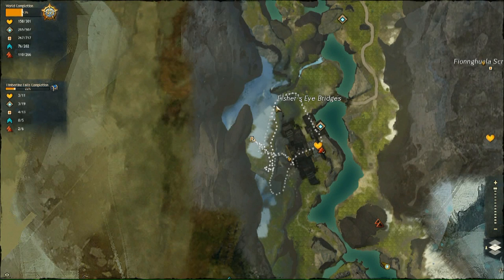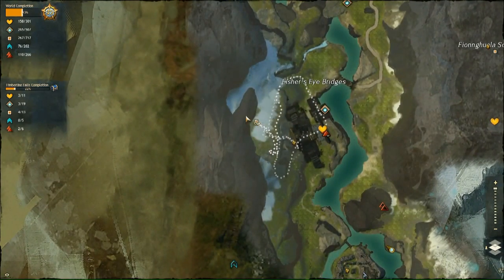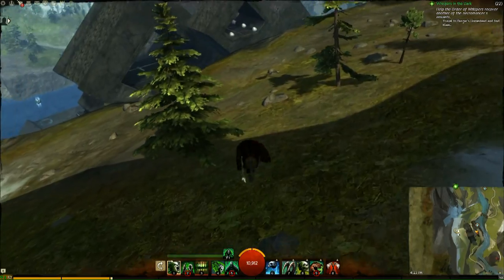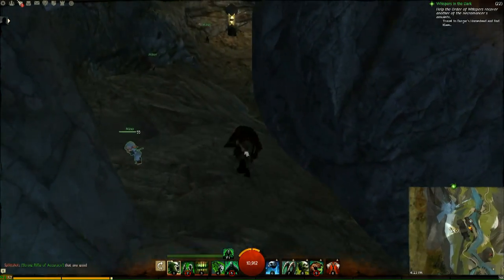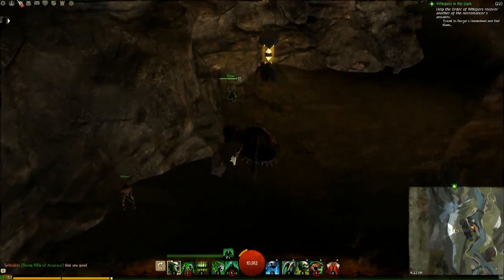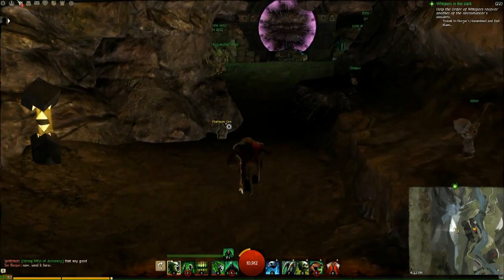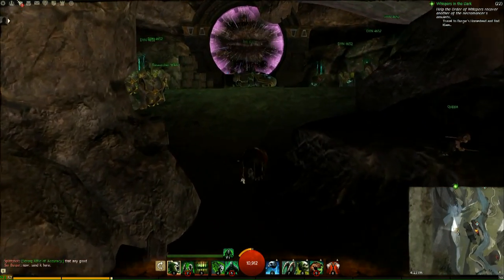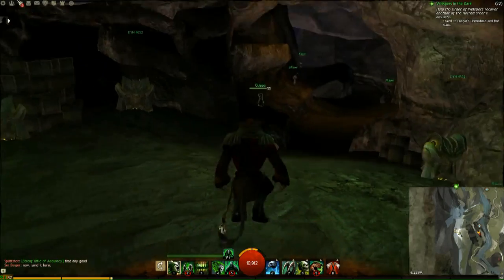Guild Wars 2 - Fisher's Eye Bridges POI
How to find the point of interest south of Fisher's Eye Bridges in Timberline Falls.